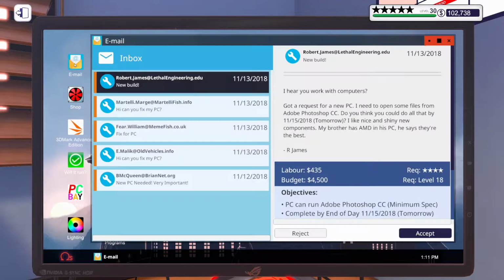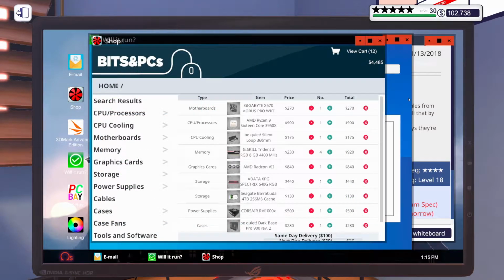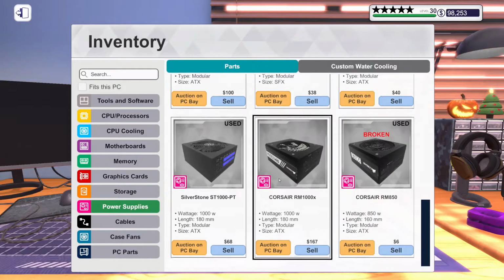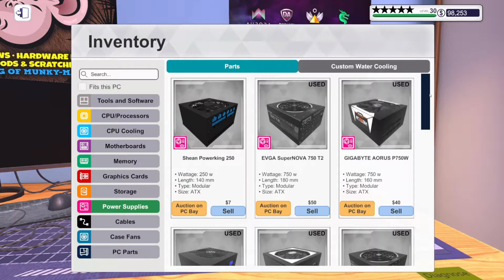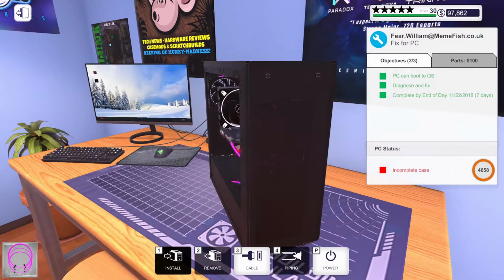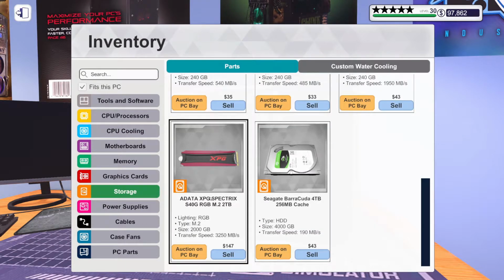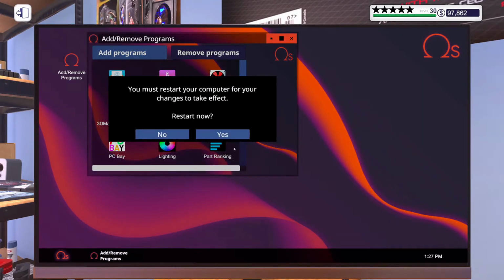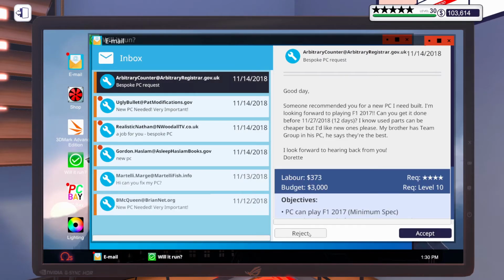Over-Powered All AMD Photoshop Build!! PC Building Simulator | EP186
We are continuing our let's play of PC Building Simulator! In this episode, we repair 2 PCs with broken power supplies, and we build a PC to run Adobe Photoshop CC.